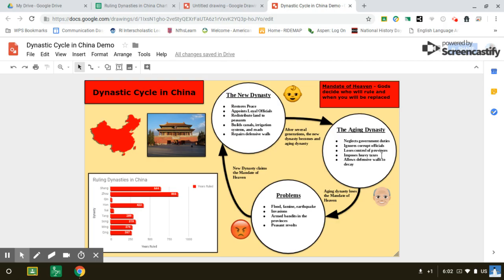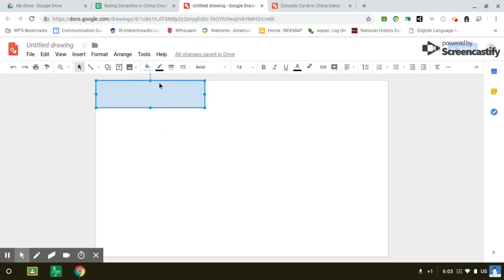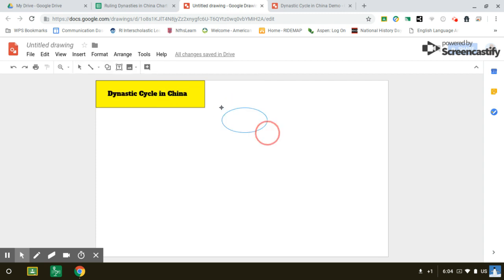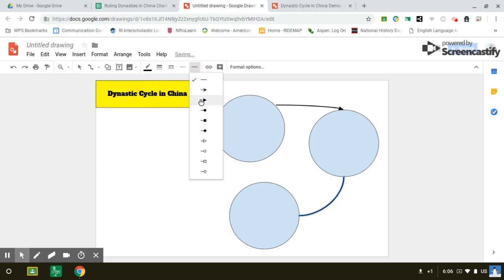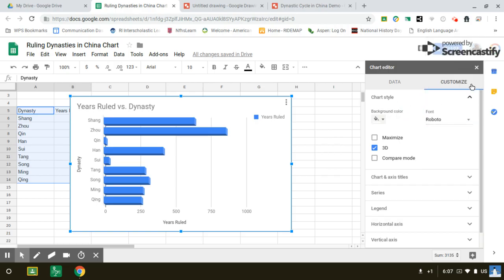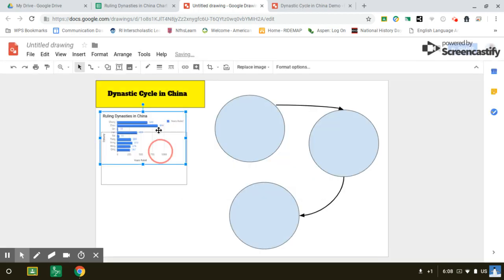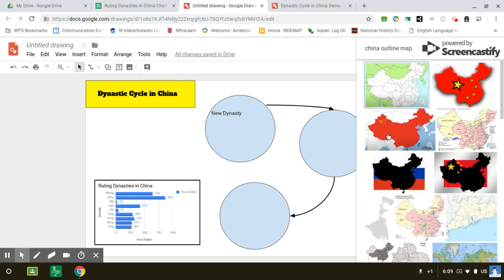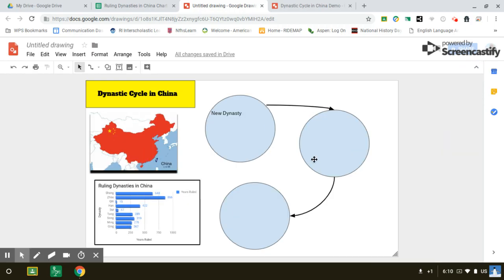Using Google Drawing to Create an Infographic Oct 9, 2018 6:11 AM